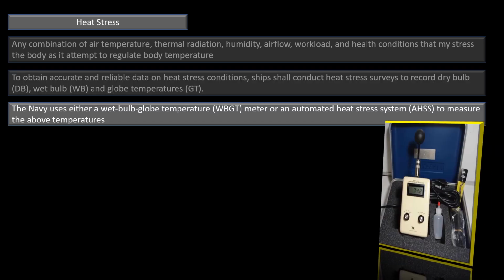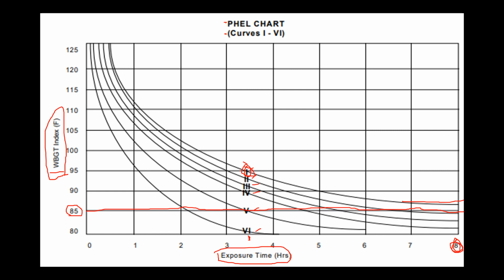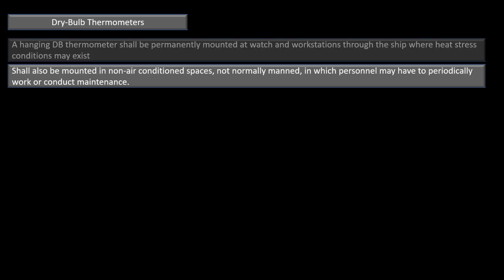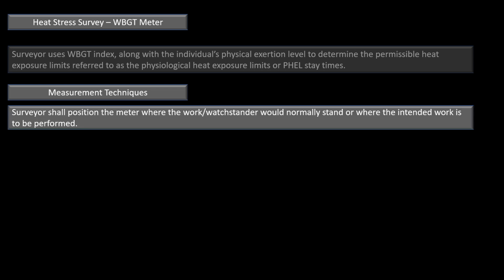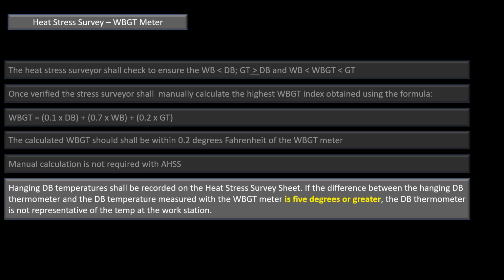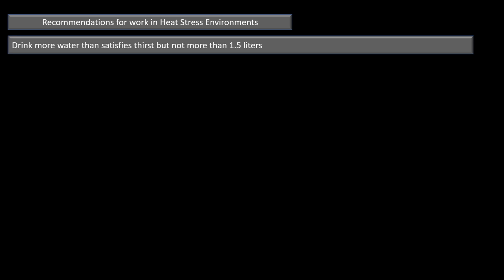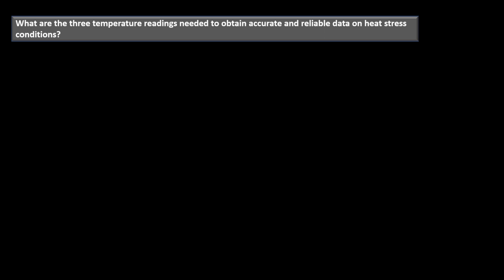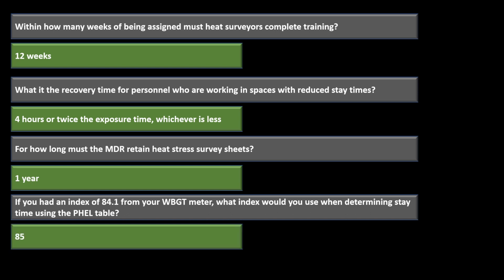OPNAV 5100.19 B2 Heat Stress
Presentation from OPNAVINST 5100.19E Chapter B2 - Heat Stress